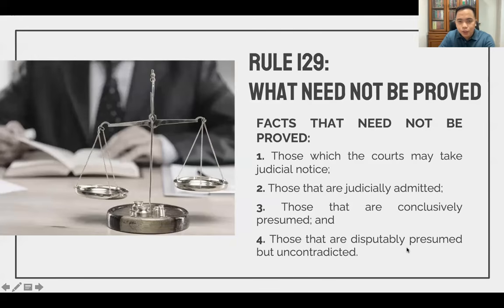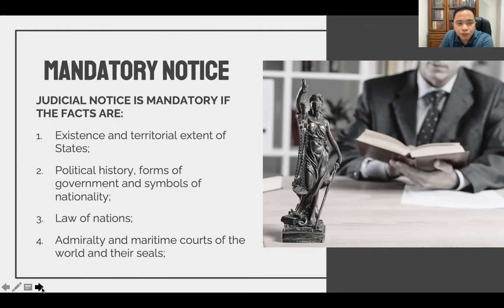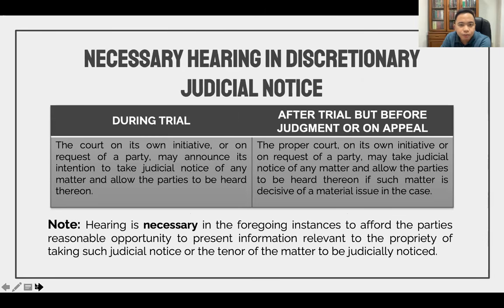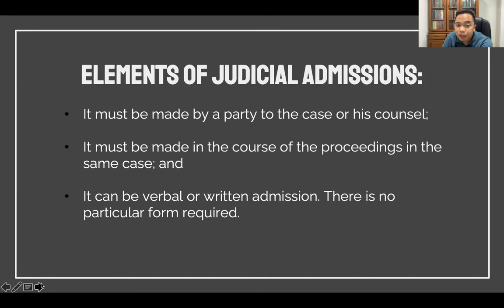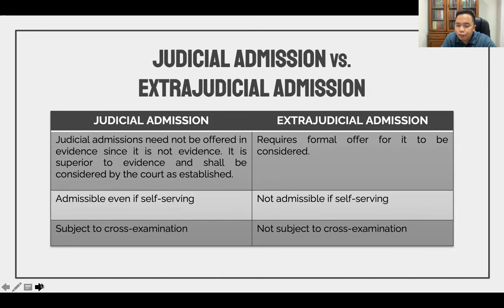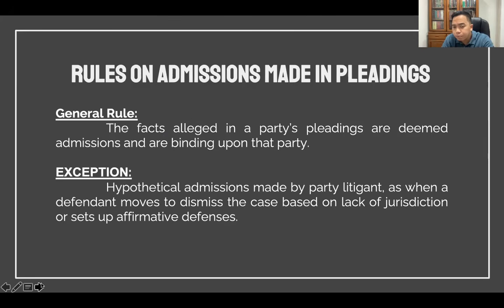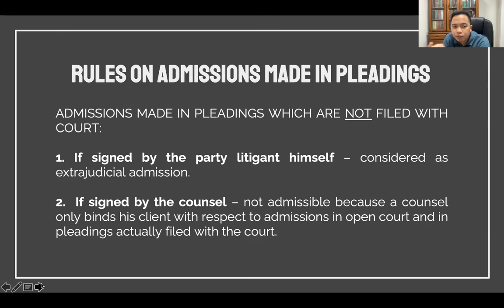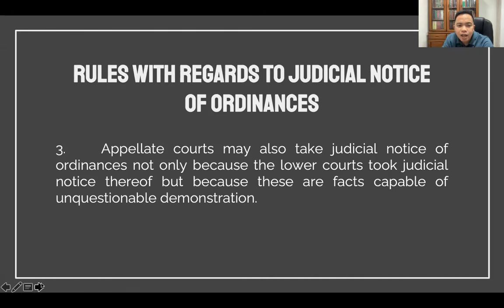Rules on Evidence- Part 2